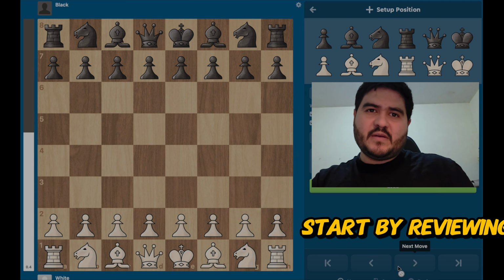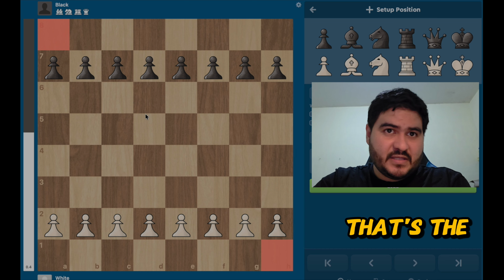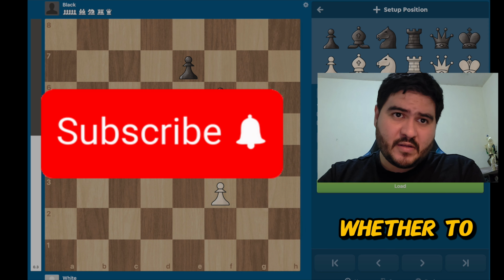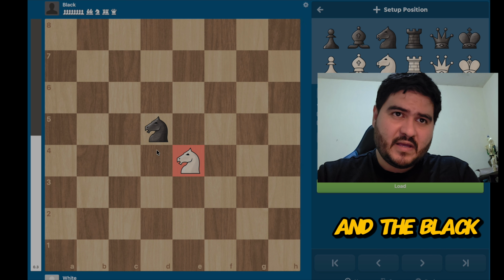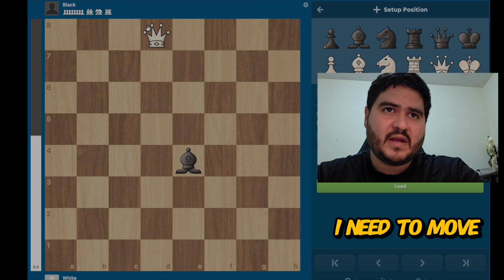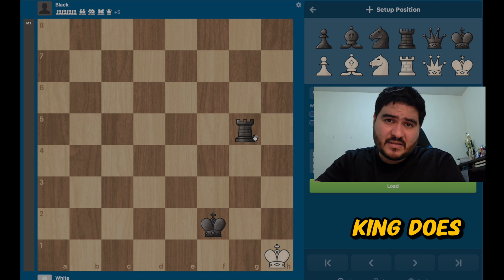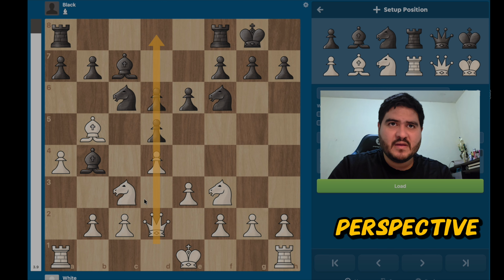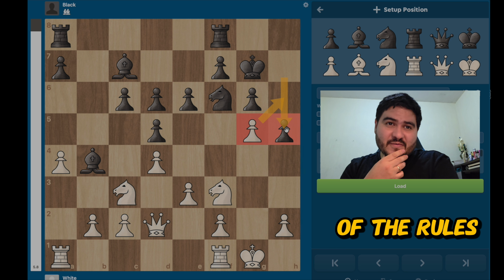How to Play Chess: The Complete 25-Minute Masterclass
If you want to learn how to play chess properly, you are in the right place. In this complete 25-minute masterclass, we go from absolute zero to getting you ready for your first full game. Forget rushed, confusing tutorials—this is the ultimate, step-by-step beginner's course.

Grab a coffee, sit back, and let's break down the board setup, piece movements, special rules, and most importantly, how to checkmate your opponent. It's time to step out of the shadows and command the board!